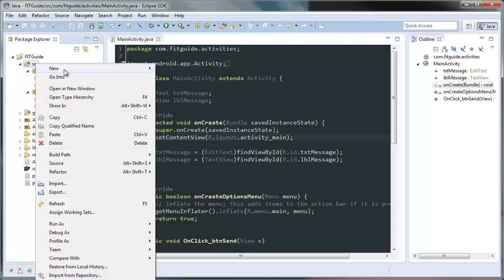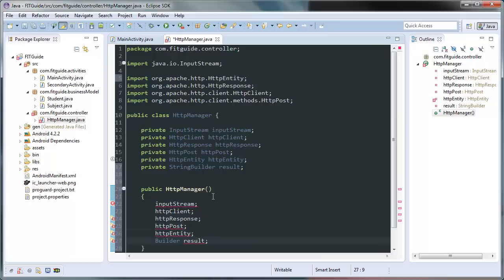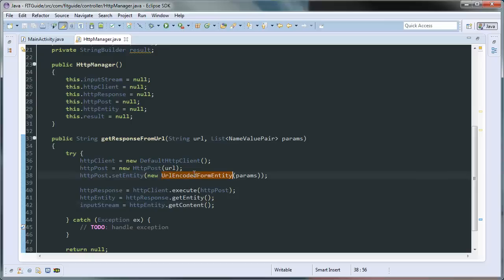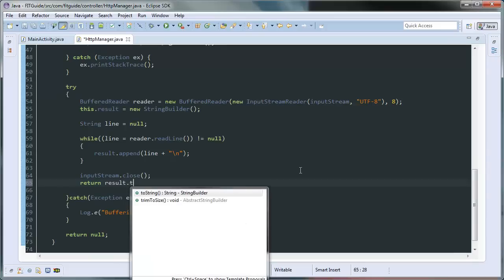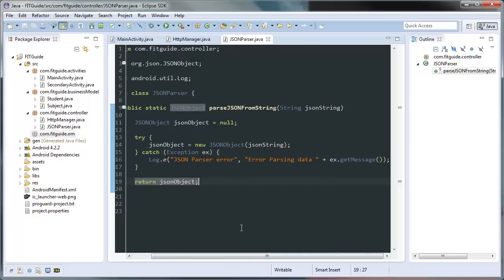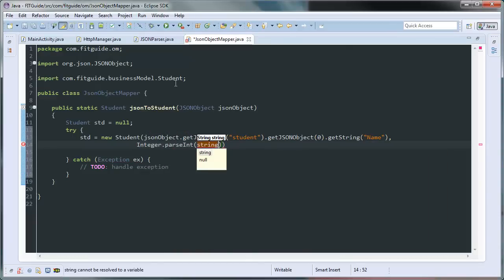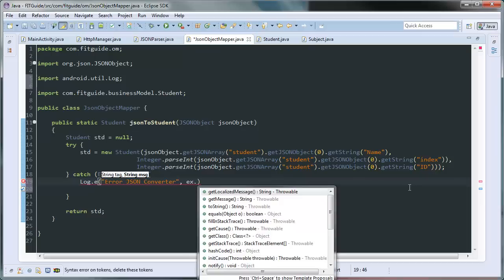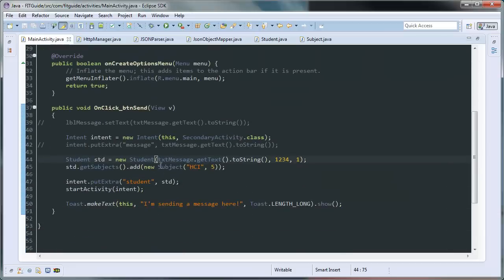HCI - 07 Android HTTP Client